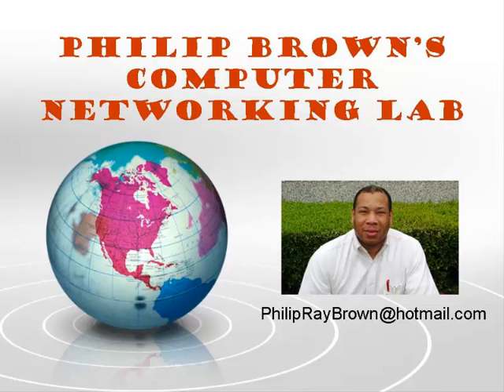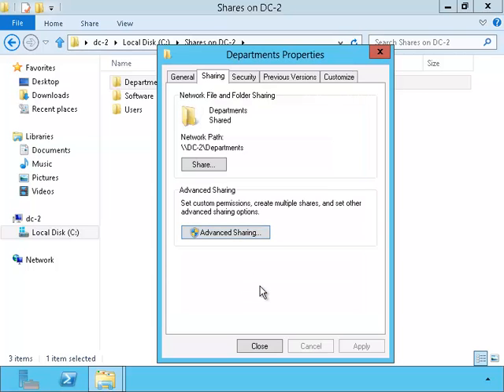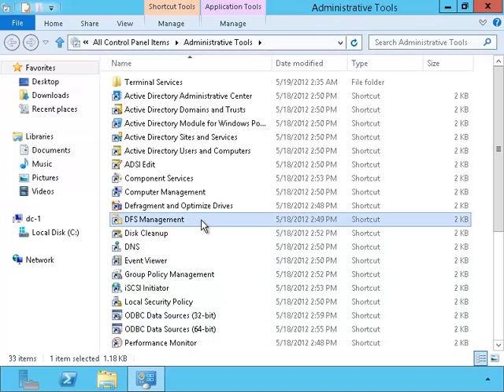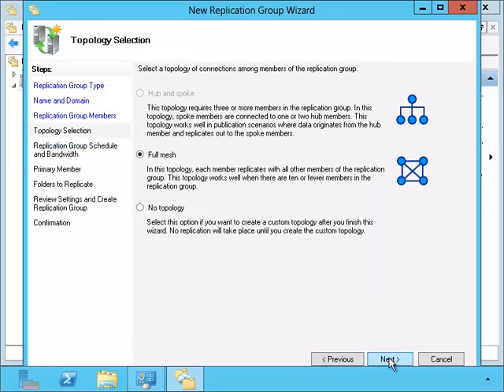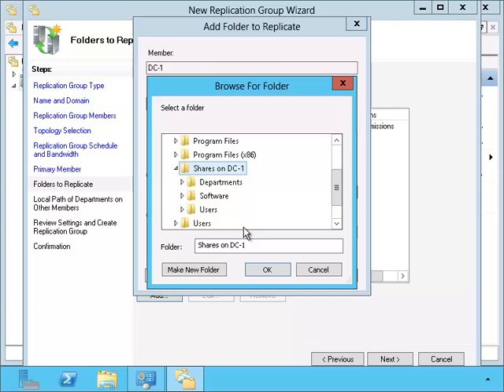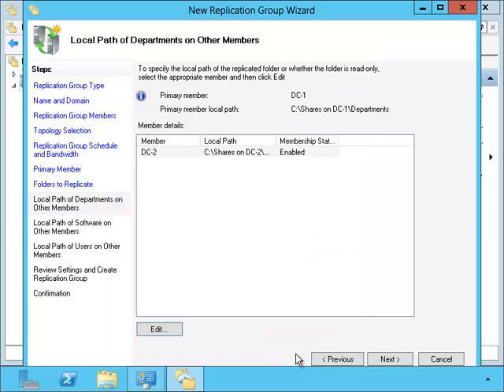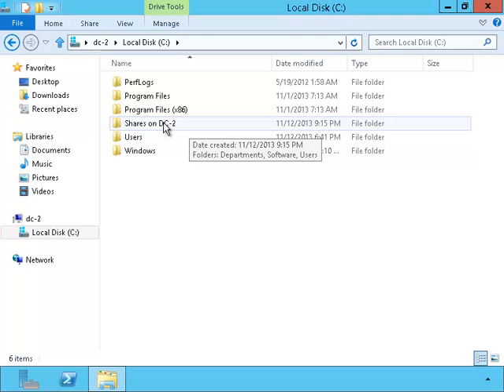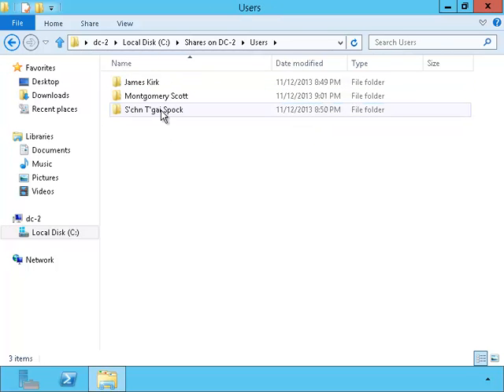Servers: Distributed File Systems - Replication